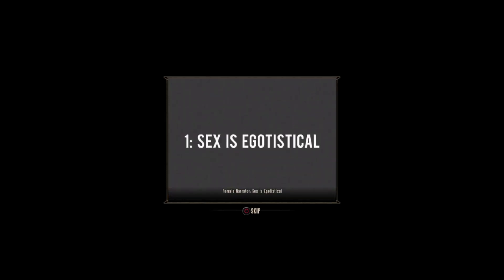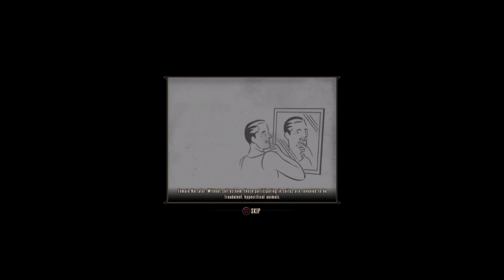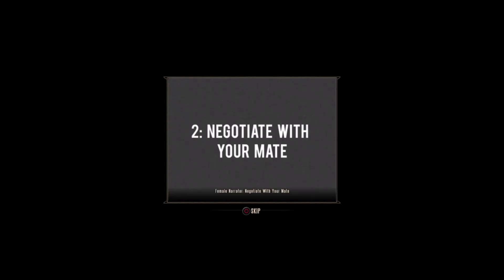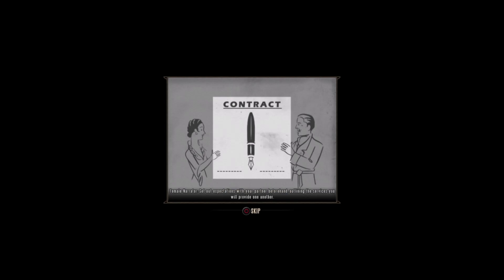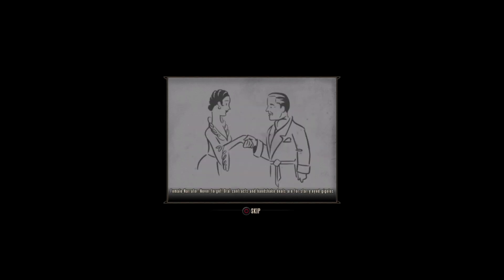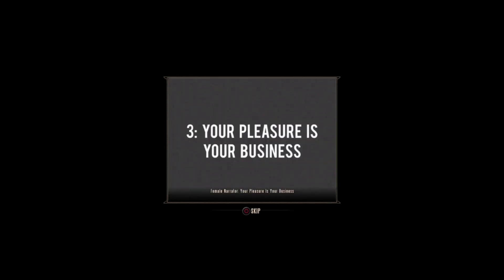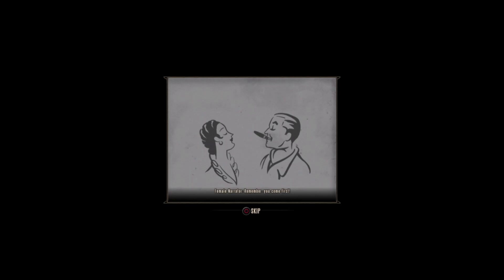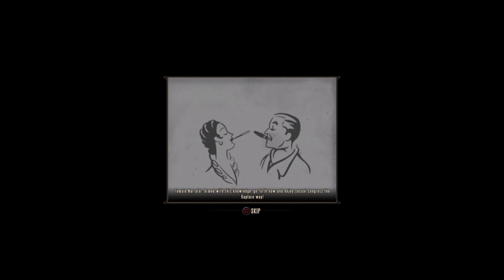Bioshock Infinite - The Act of Copulation - Contract Commercial (So good lol)